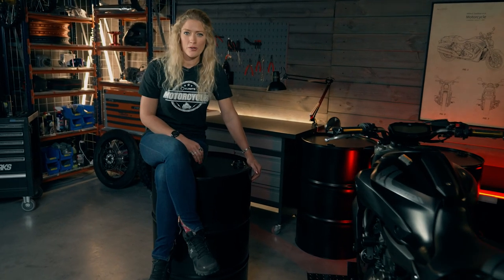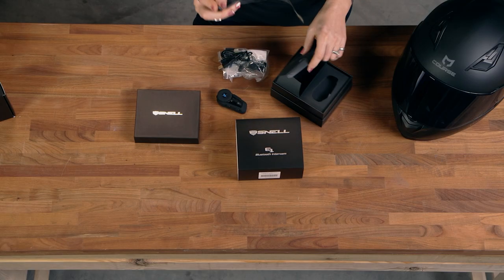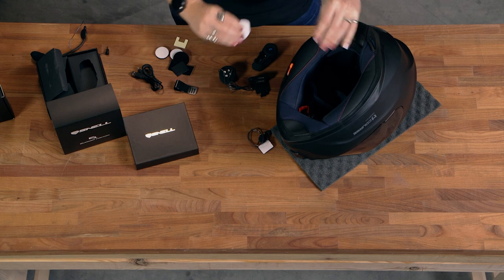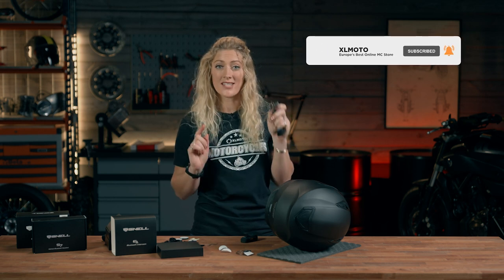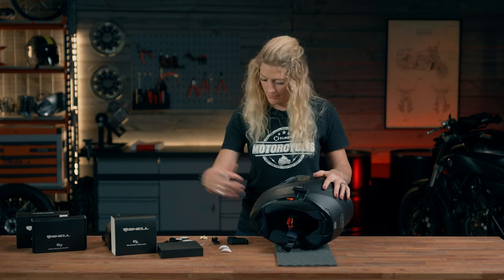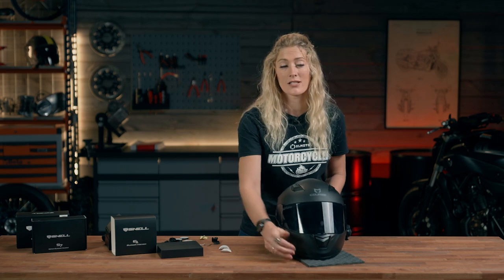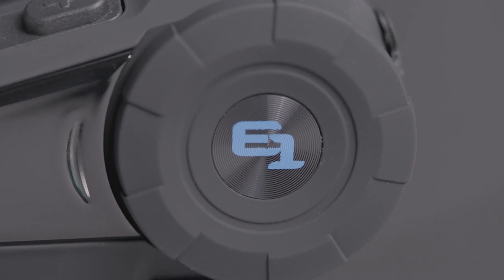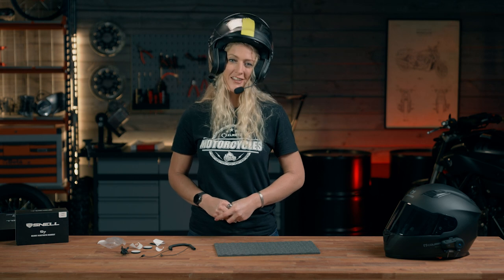SNELL MOTORCYCLE HELMET INTERCOM SYSTEMS REVIEWED!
💥 You don't need to break the bank to get an excellent quality Bluetooth motorcycle intercom/headset system.
We unboxed and tested the Snell E-1 Bluetooth® Intercom and the Snell S-7 Bluetooth intercom to prove it! The E-1 is around 59,99€, and the S-7 is 108,99€. You can't get a better deal on intercoms at this price range💥

0:00 Intro
1:07 Unboxing Snell E-1
2:26 Installation Snell E-1
7:32 Unboxing Snell S-7
8:43 Installation Snell S-7
11:40 Summary